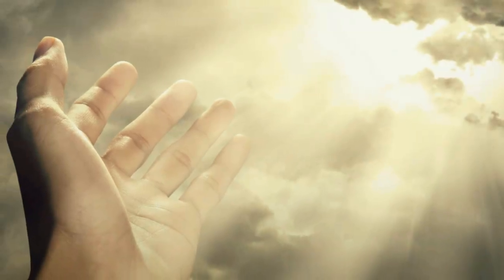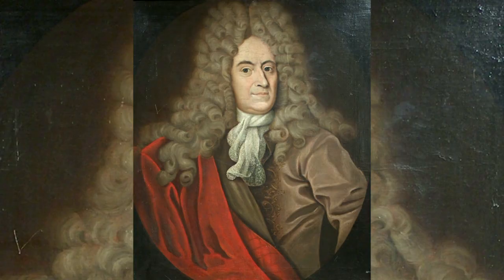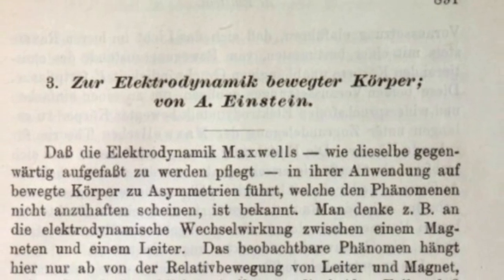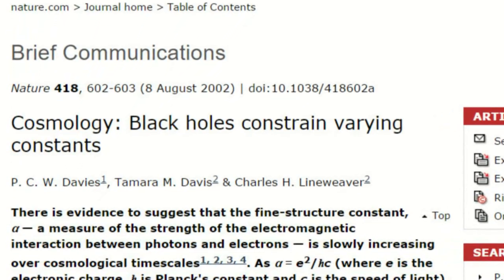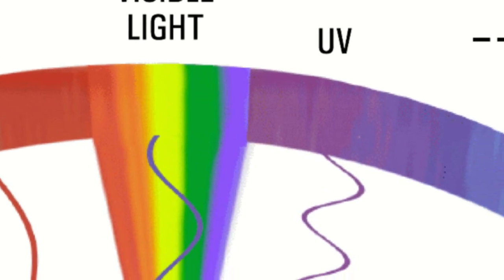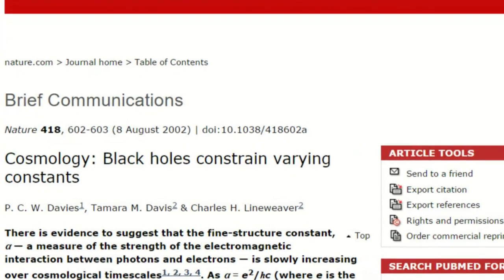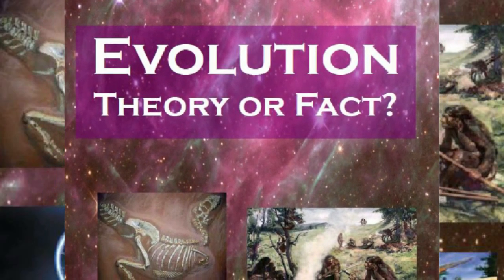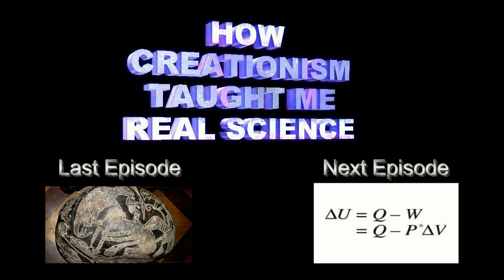How Creationism Taught Me Real Science 25 Speed of Light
In this episode, we examine the assumptions about the speed of light which evolutionists use to attempt to debunk creationism.